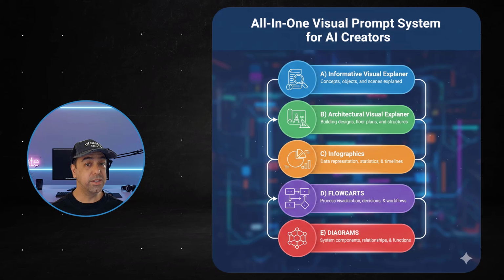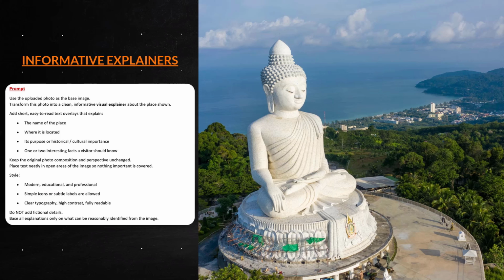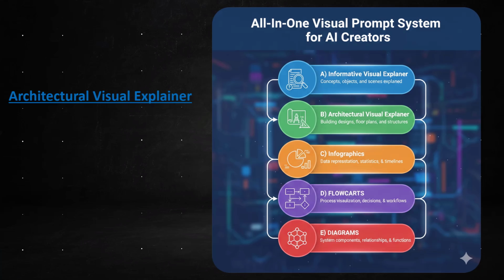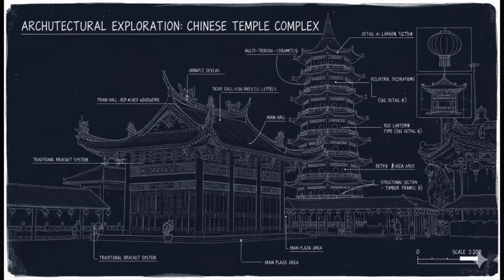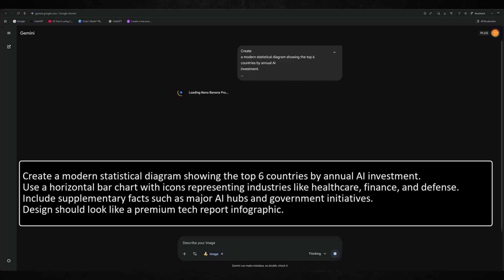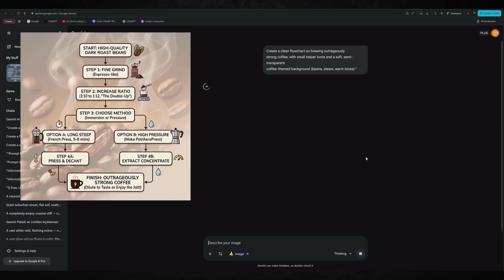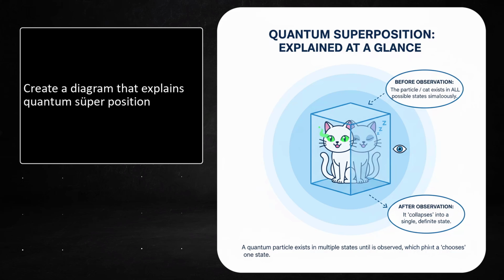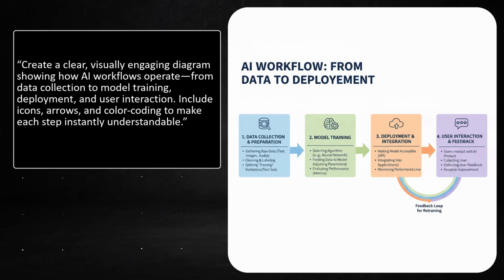Nano Banana Pro_Visual Explainers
If you want to master Nano Banana Pro and build consistent, cinematic AI images with confidence, make sure to enroll in my Udemy Best Seller course here:
And if you missed my previous video where I dive deeper into Nano Banana Pro workflows and real testing, you can watch it here:

This video introduces an All-In-One Visual Prompt System designed for AI creators, educators, marketers, and content teams.

You’ll learn how to generate:
• Informative visual explainers from real photos
• Architect-style sketches for buildings and landmarks
• Clean, professional infographics for data storytelling
• Simple and complex flowcharts (from elegant to chaotic)
• AI, productivity, and future-of-work diagrams

Each prompt is structured to help you communicate ideas visually, faster and more clearly—perfect for YouTube, social media, presentations, courses, and client work.

If you want your AI visuals to look intentional, professional, and high-impact, this system will completely upgrade how you prompt.